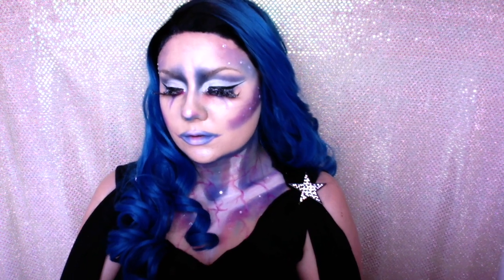Goddess Of The Night NYX Makeup Tutorial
Open For More Frightening Details!

Happy Quirky Groove

Happy Halloween!